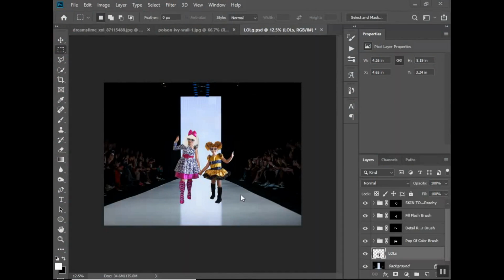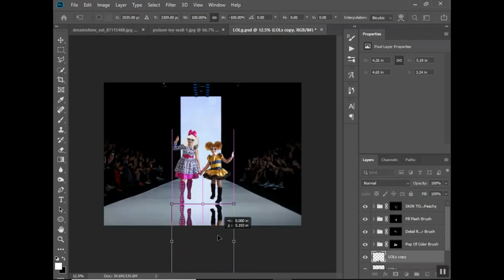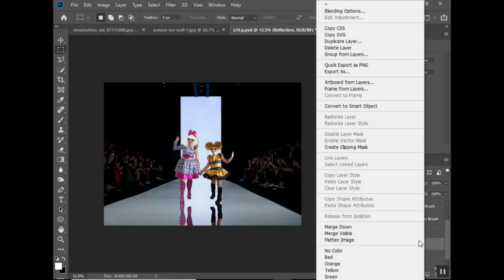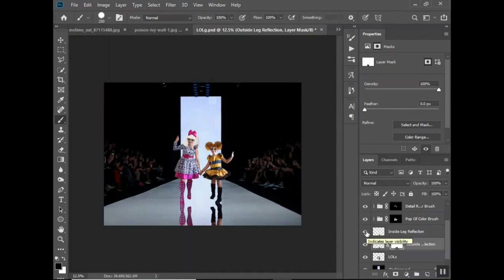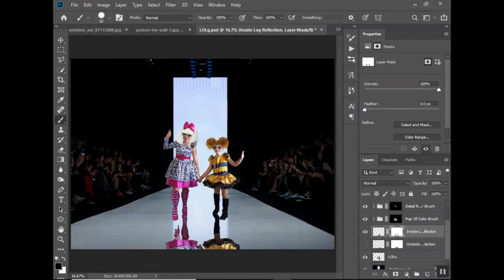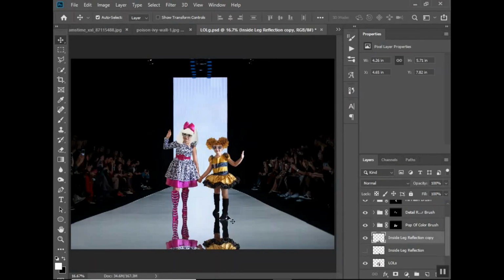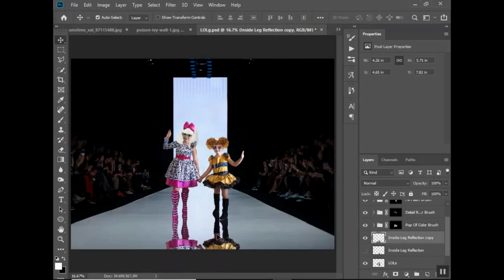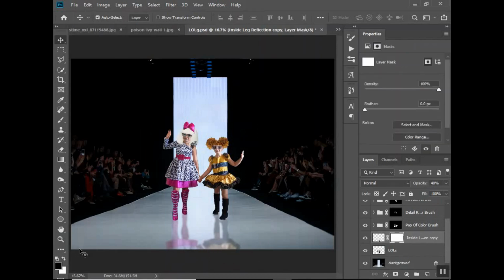How to Add a Reflection to Your Photo in Adobe Photoshop